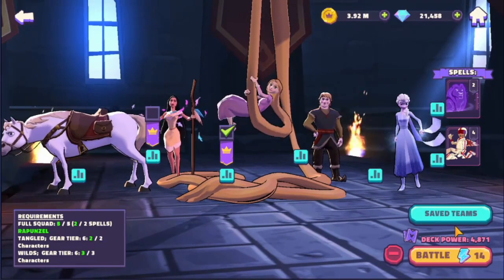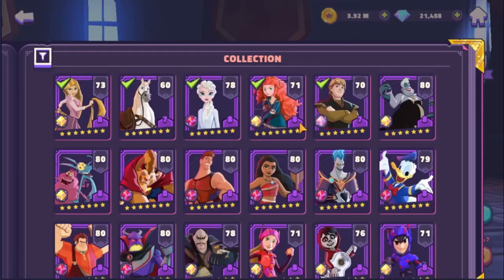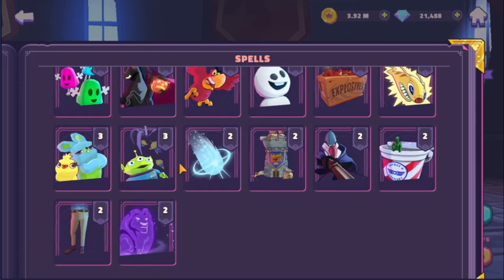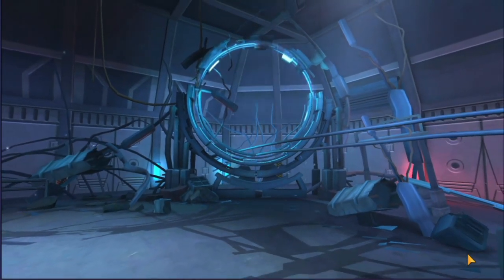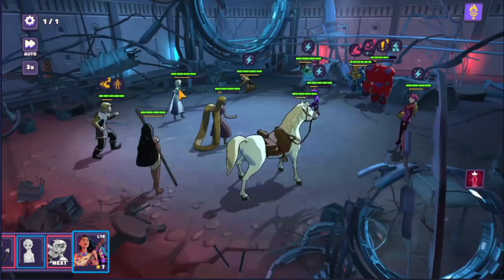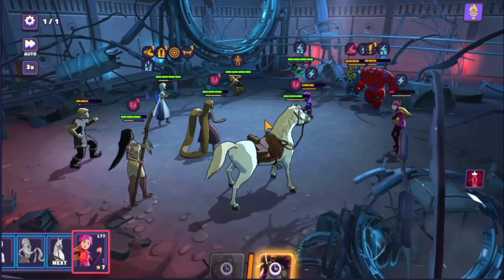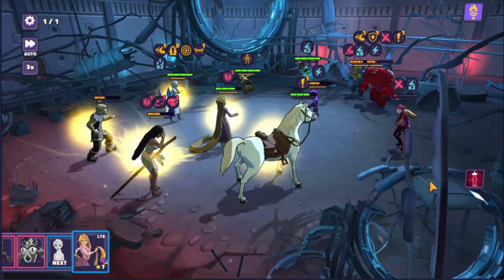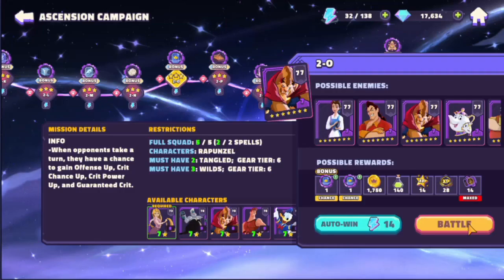3 Star Ascension Tangled Nodes Strategy - Disney Sorcerers Arena